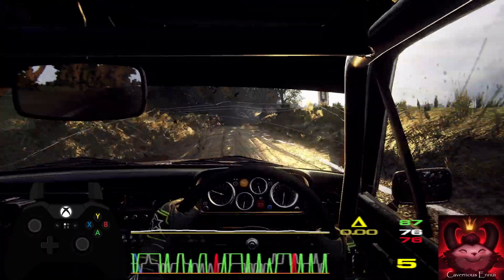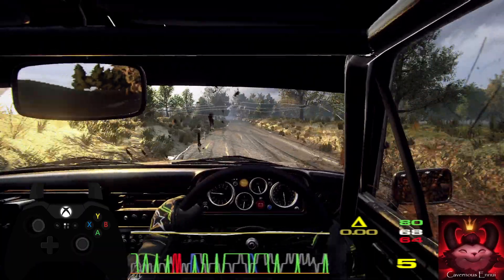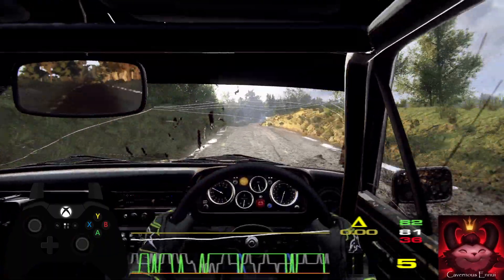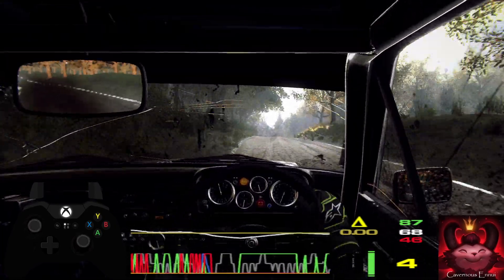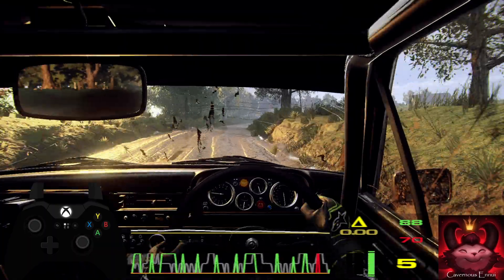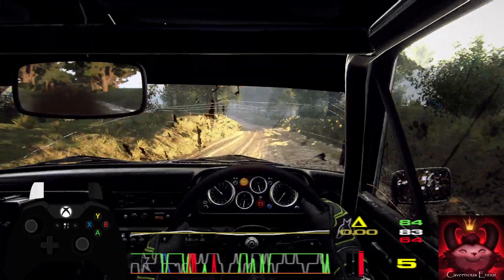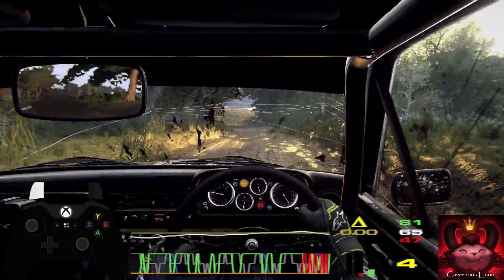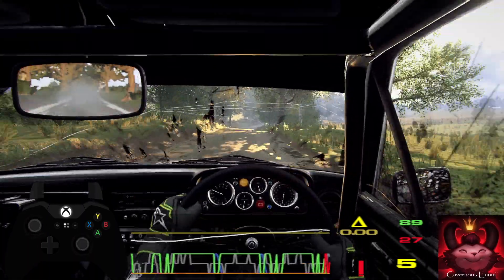Endurance Erally S2 R02 Poland 10 Borysik Ford Escort MK II Dirt Rally 2.0